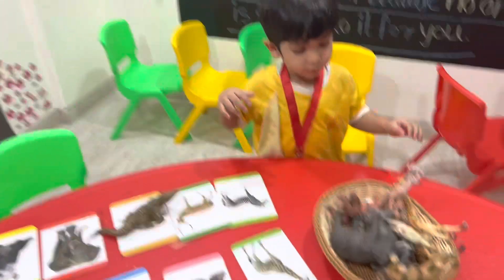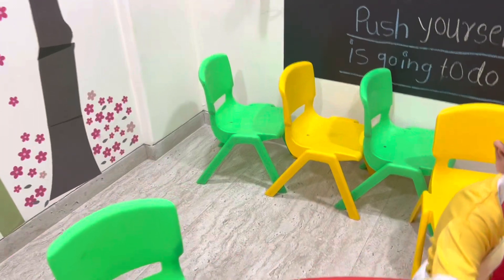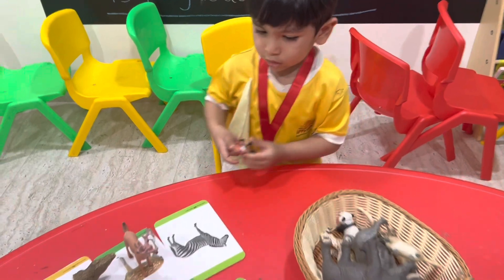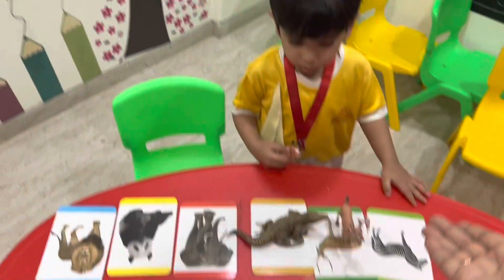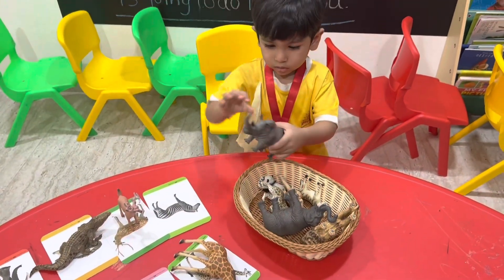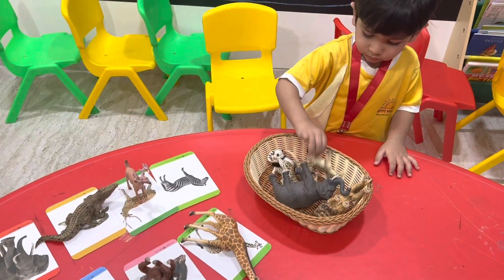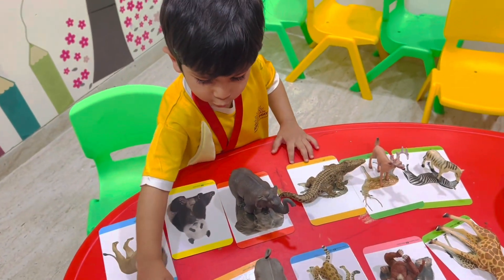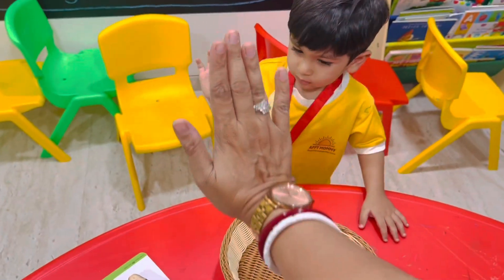FLASH CARD MATCHING ACTIVITY for toddlers and preschoolers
In this video, I am sharing the matching activity ideas and it’s benefits for young toddlers and pre schoolers.

I have also made most of the activities themed around Brown Bear Brown Bear, inspired by Eric Carle’s famous book for children. It’s a great resource for the language development of young toddlers and various other things like colour recognition and animal names etc.

For new viewers, Appy Mommy has now opened its playgroup and learning centre for young learners. The playgroup is for the young toddlers and the learning centre is for age appropriate activities for pre/schoolers and primary graders.

How I transformed an empty wall and some basic animal chart papers into a fun and engaging activity for toddlers

For free worksheets and printables  follow AppyMommy on Instagram and Facebook.

Follow AppyMommy on Spotify and Anchor for podcasts related to mindful parenting.

hAppy parenting 😍